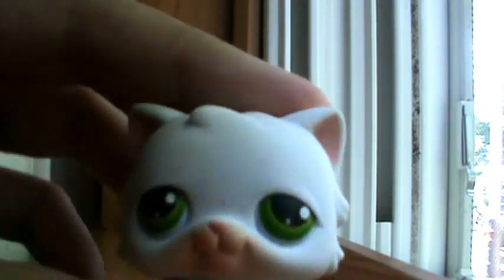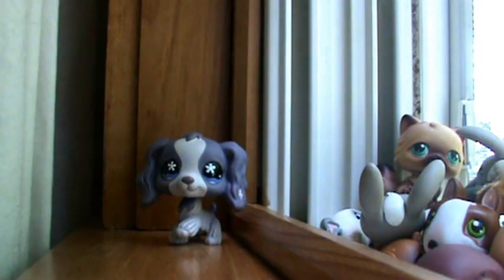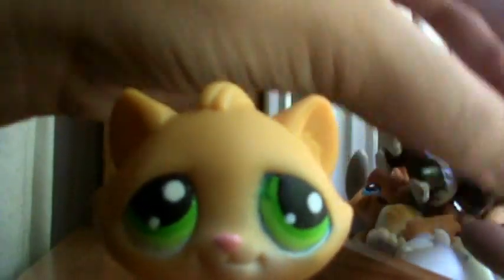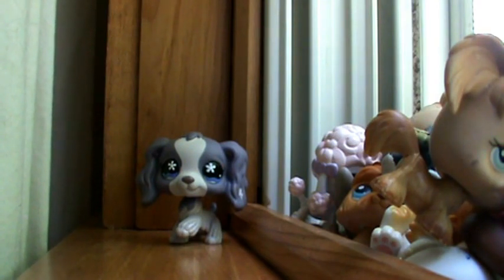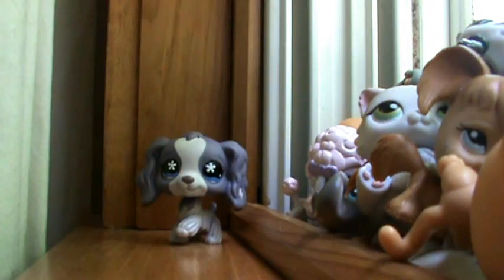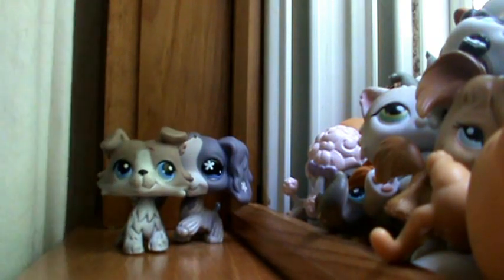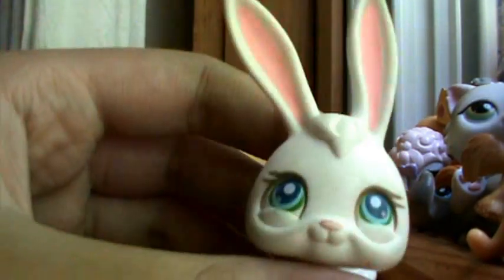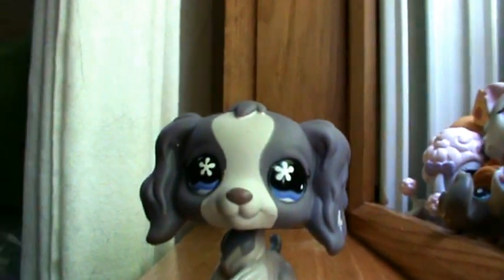(CLOSED)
It is CLOSED :D